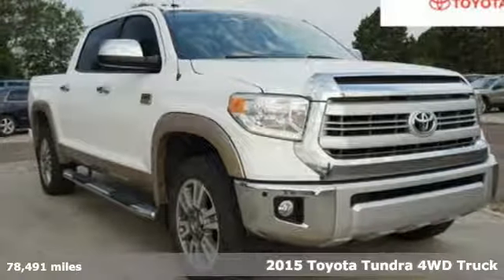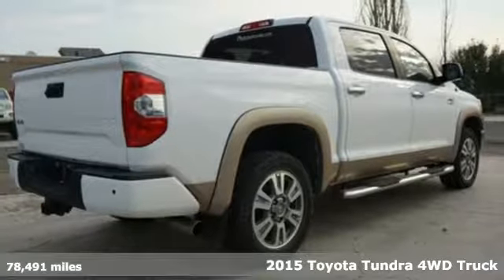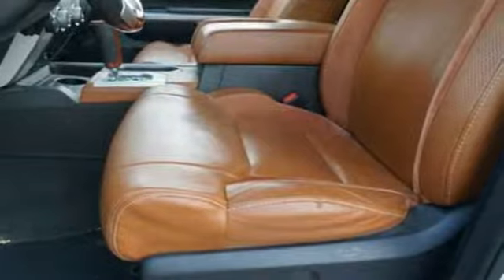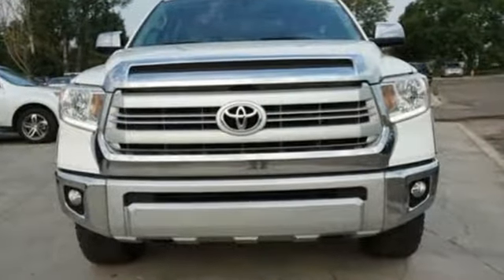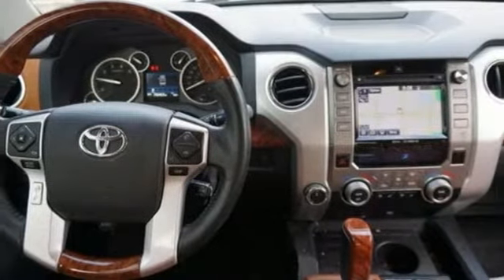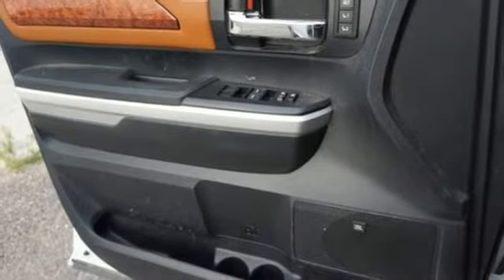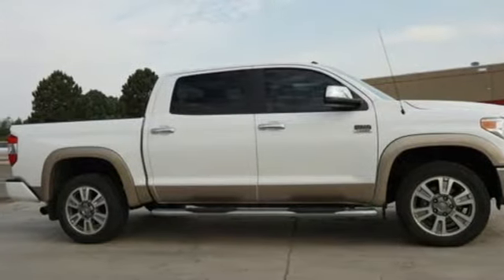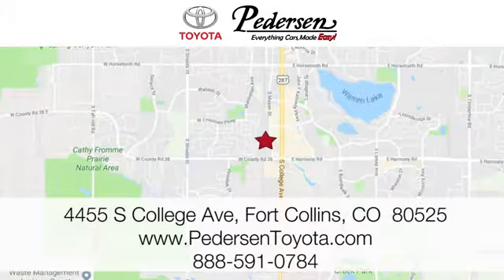Used 2015 Toyota Tundra 4WD Truck Fort Collins Loveland, CO #1846992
Year: 2015
Make: Toyota
Model: Tundra 4WD Truck
Trim: 1794
Engine: 8 Cyl. 5.7 L
Transmission: Automatic
Color: Super White
Interior: Black/Brown
Mileage: 78491
Stock #: 1846992
VIN: 5TFAW5F16FX468315
A

Address:
4455 S. College Ave